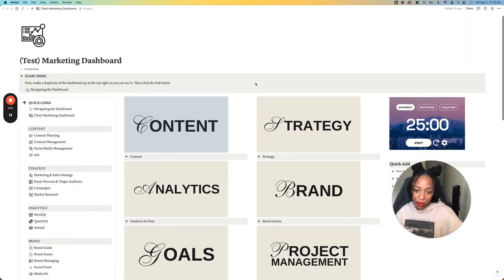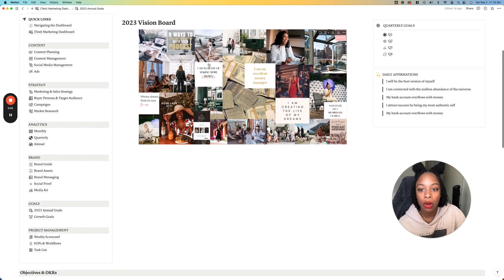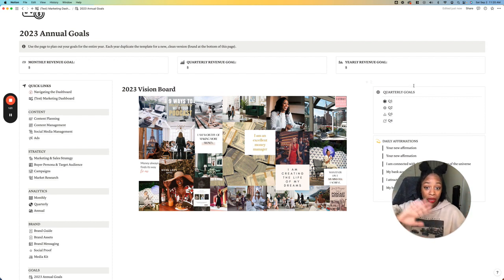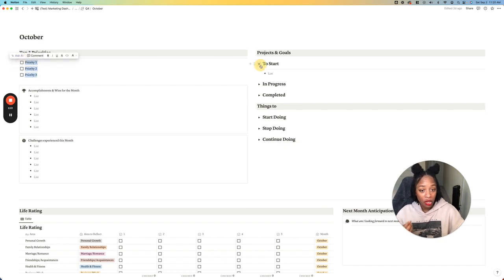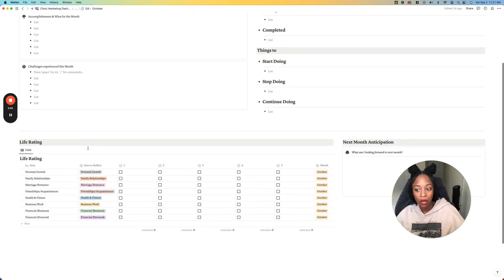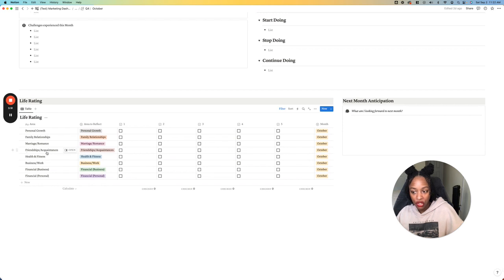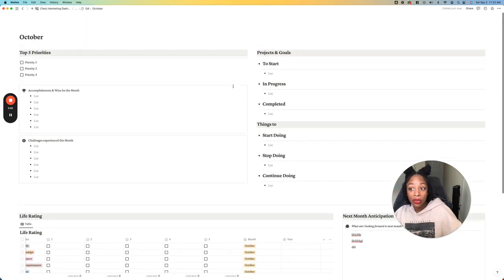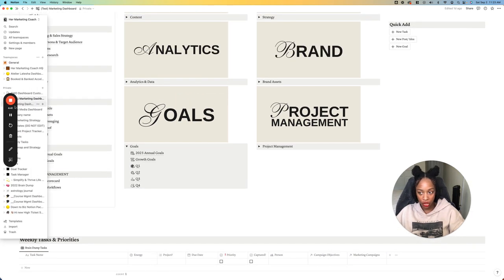How to Plan Your Marketing & Sales Goals in the CMO Dashboard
A walkthrough of everything in the marketing goals section of the CMO Marketing Dashboard for Notion.

In the goals section of the CMO Dashboard for Notion you can set and track your goals for the month, quarter, or year.

⏱️ Timestamps

00:00 Introduction, Annual Goals
01:25 Quarterly Goals, Quarterly Review
01:58 Monthly Goals